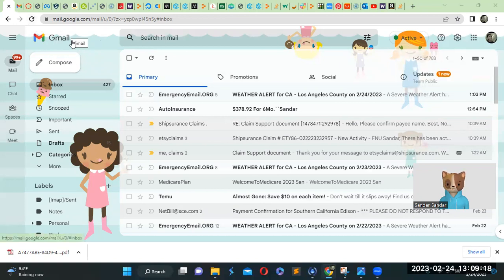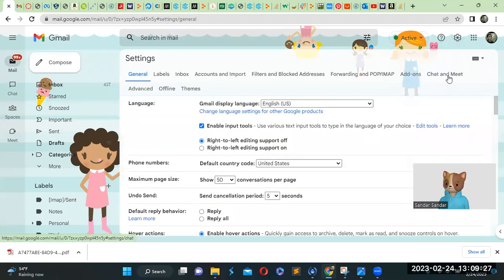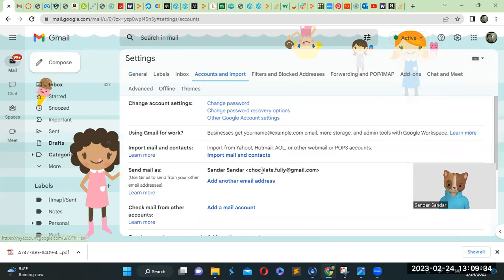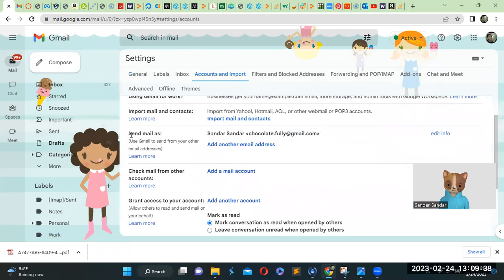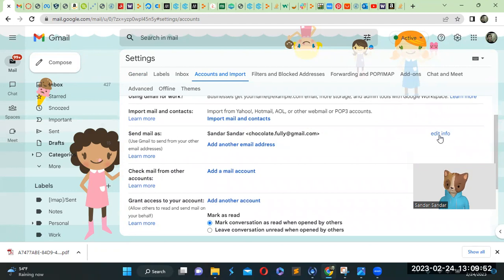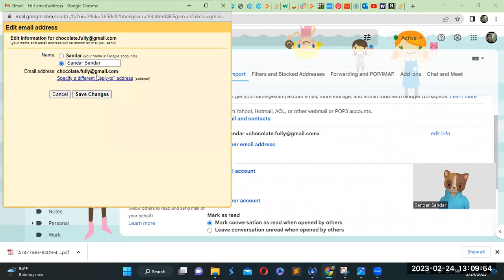How to Change "Send As" Name in GMail And G Suite | Send Mail From A Different Name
This video is SOLUTION to know how to send email as his brand name rather than his personal name.
It's a pretty fast and easy solution.